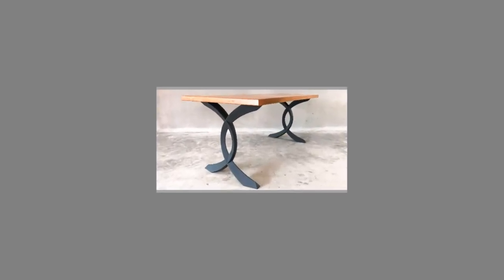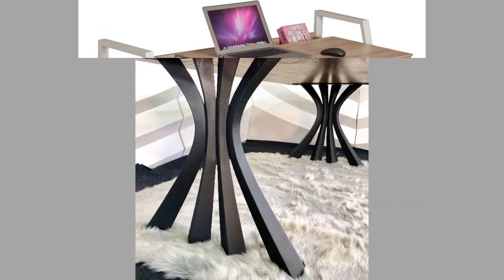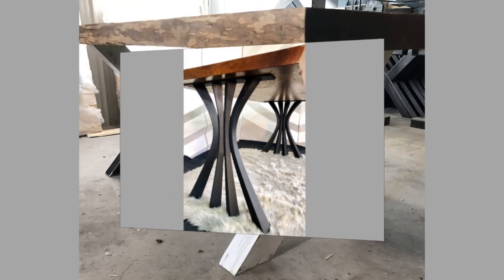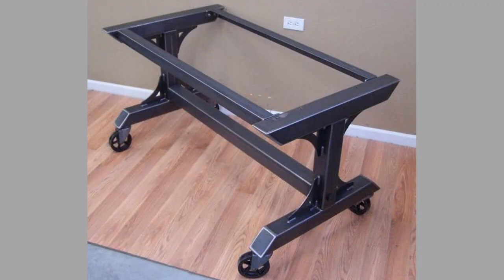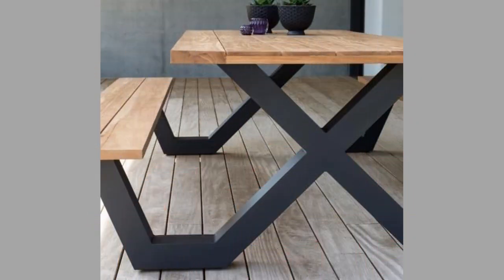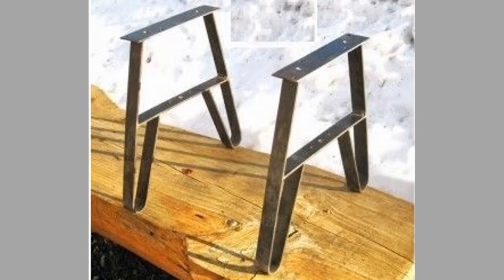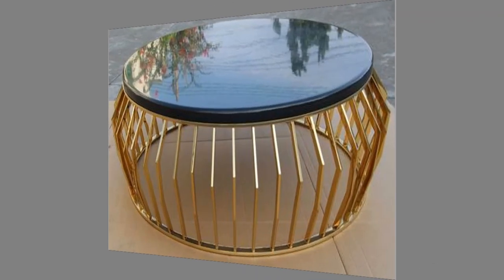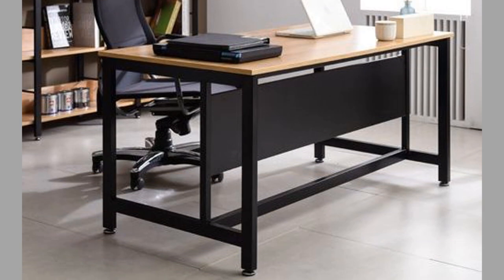metal table leg design ideas 4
Hello there, welcome. Today we have brought to you beautiful yet practical metal table leg design ideas for your inspiration.

Did you thing about how to make money in welding? How to make money welding is a question for many hobbyist welders. If you want to learn how to make money welding in your garage, watch the video until the end and get a start. You will definitely get some points on how to make money welding on the side. Our today's focus is metal table leg making. You can use these products to start your how to make money as a welder venture. If you don't want to stay committed to making the products yourself, you can think of how to get welding side jobs.

Metal table legs are new trends being used in metal table design ideas. Metal table design includes all parts to be made of metal. However metal table base or metal table legs could be used for tables whose tops are made from other materials. Whether your are making metal table design for home or office use, diy metal table legs are tools which make your metal furniture design a success. Metal table leg designs could include just the metal legs or metal table base design as a whole. Metal table design are becoming good trends in 2021. Metal table is more durable than wood table and specially metal table legs over last wooden ones.
You can choose ready made metal legs or make your own diy modern table legs design. Although steel table legs are common ones, metal table legs could also be made from other types of metals such as aluminum metal table legs, stainless steel metal table legs and so on.  Making your own diy projects give you lots of satisfaction and diy table legs are no exception.